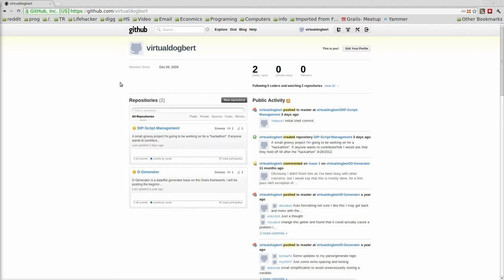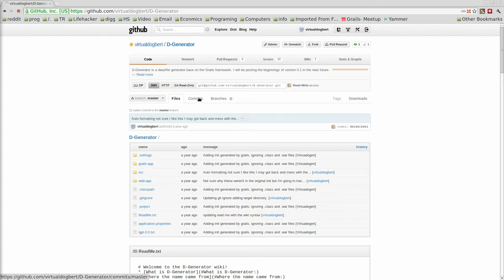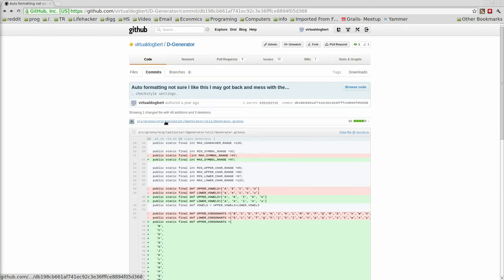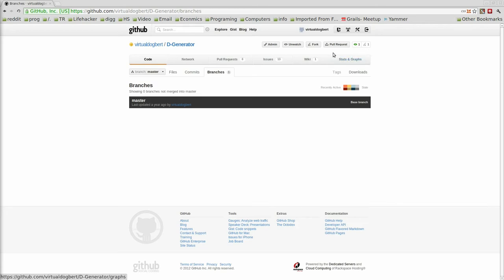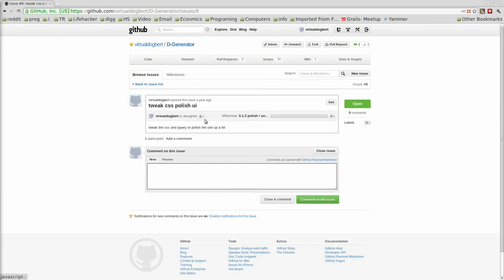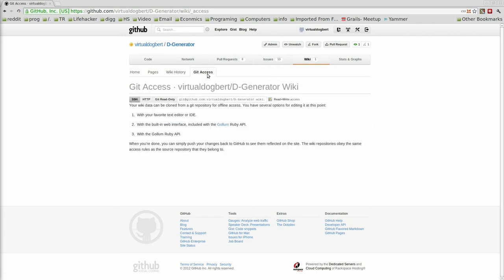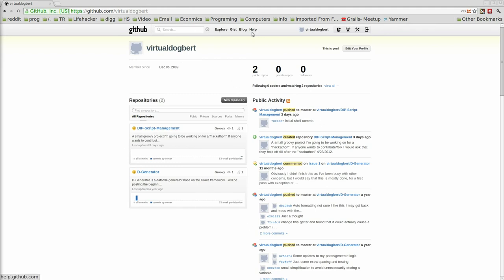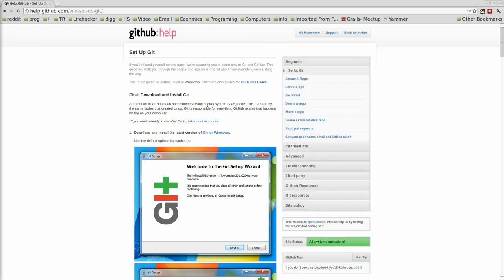SE GEEK Episode 24 github (byte)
In this episode I give you a quick tour of github, an online solution for integrating git repositories